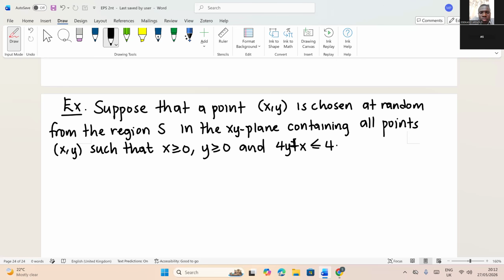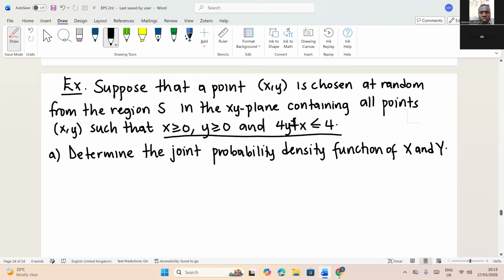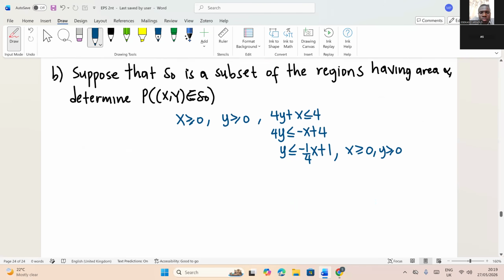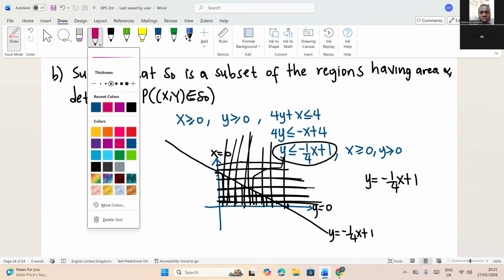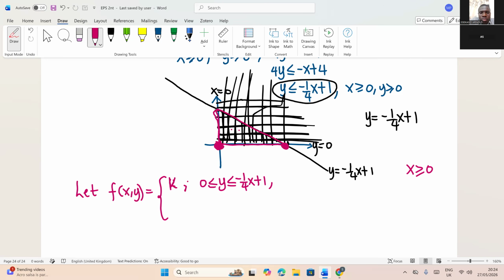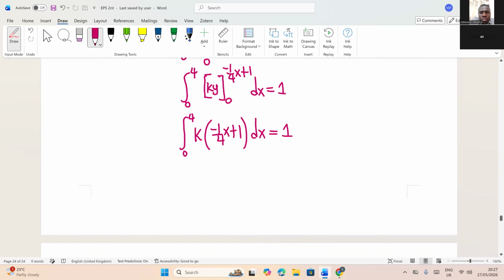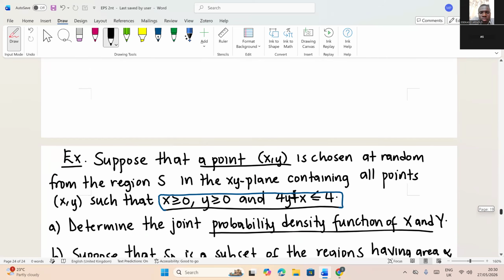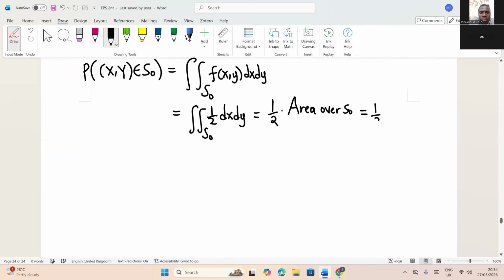Example 2 on Joint Continuous Probability distribution Lecture 8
A joint continuous probability distribution describes the simultaneous behavior of two or more continuous random variables. It is defined by a non-negative Joint Probability Density Function (PDF), f(x, y), where the total volume under the surface over the entire sample space equals 1.